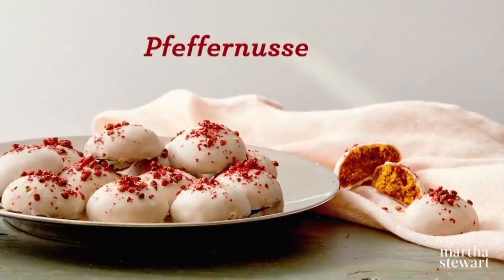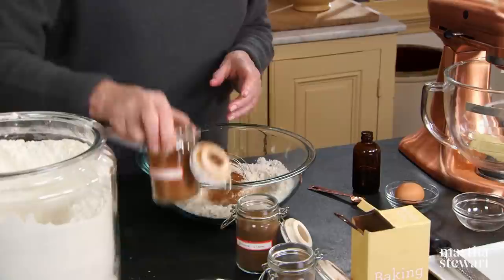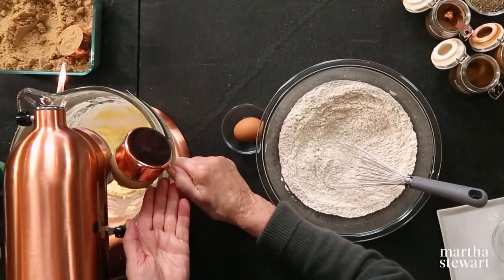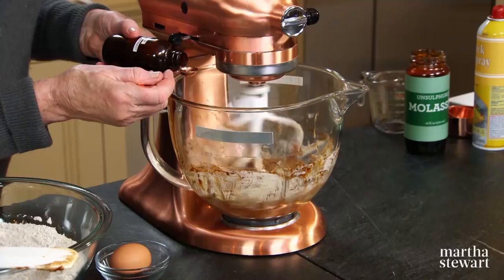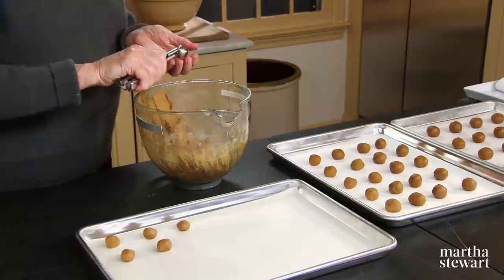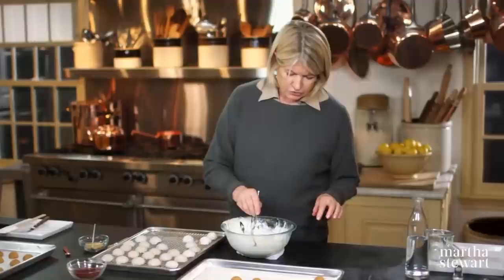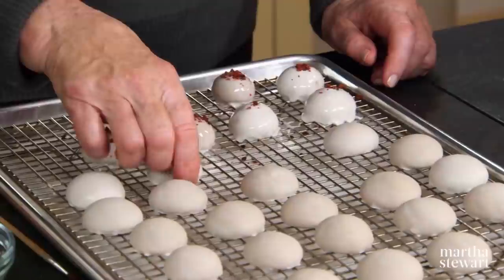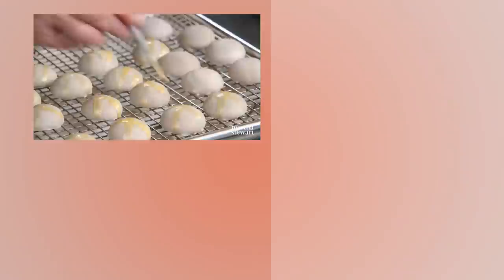Martha Stewart's German Spice Cookies (Pfeffernusse) | Martha Bakes Recipes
German for "pepper nut," pfeffernusse cookies are named for the pinch of pepper added to the dough before baking. It joins a quartet of warm spices -- cinnamon, nutmeg, allspice, and cloves.

00:00 Introduction
00:12 Dry Ingredients
01:34 Wet Ingredients
02:45 Spoon in Dry Ingredients
03:01 Scoop Dough onto Trays
03:32 Glaze